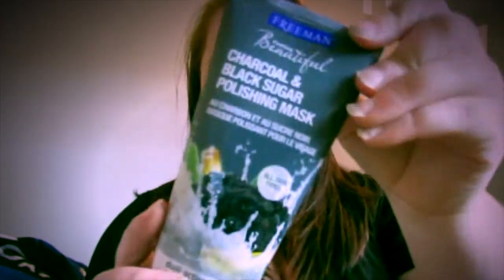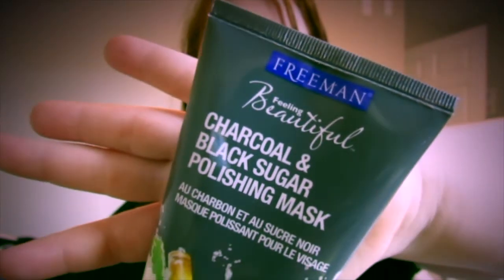First Impression: Charcoal and Black Sugar Mask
First Impression of a Freeman Charcoal and Black Sugar Mask!

LIVE THE LIFE YOU LOVE, LOVE THE LIFE YOU LIVE!